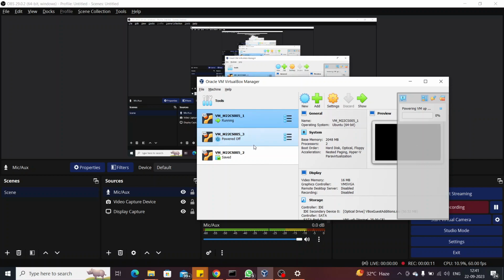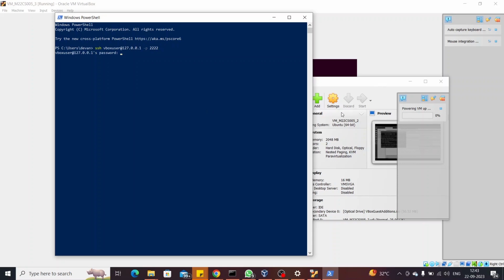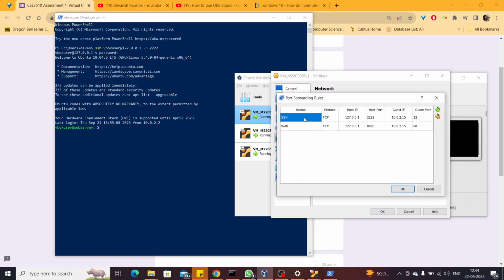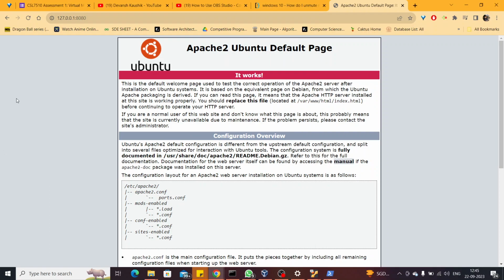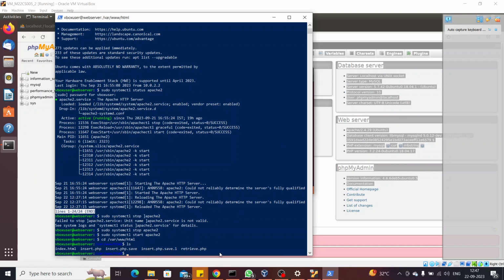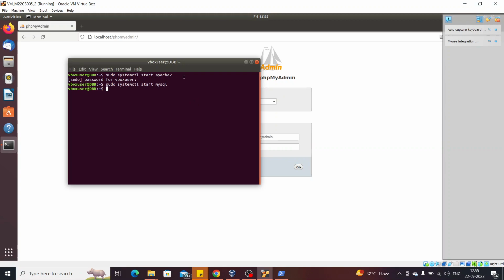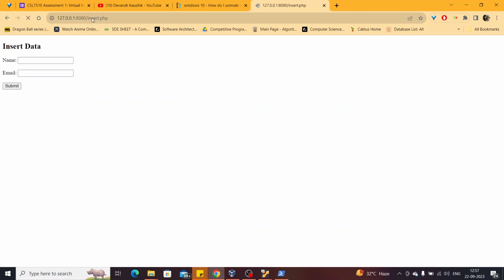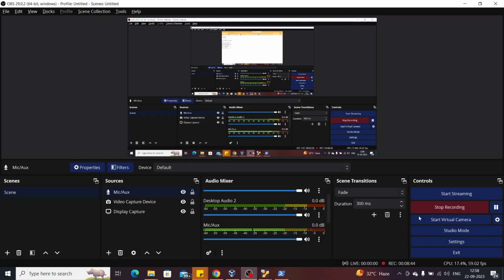CSL7510 Virtualization & Cloud Computing Assignment 1 Submission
Creating a VM cluster of 3 VMs in a NAT network, each connected to host using NAT for wifi access. VM1 hosts a Apache web server and VM2 stores the SQL Server database, handled using phpmyadmin. Showed how host can access VM1 remotely using port forwarding ssh from port 2222 to 22, and can access web server using port 8080 to 80. Showed how host can access VM1 remotely using ssh. Installed apache2, php in VM1 and apache2, php, sql-server in VM2.

Edit: I can also access VM1 remotely from VM3 by copying my ssh key from VM3 to VM1 and then ssh vboxuser@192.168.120.